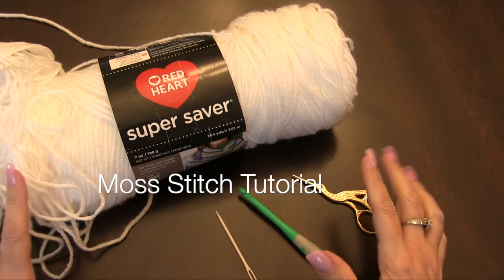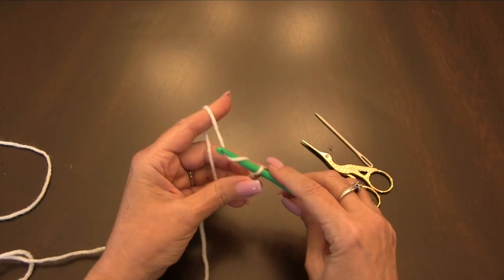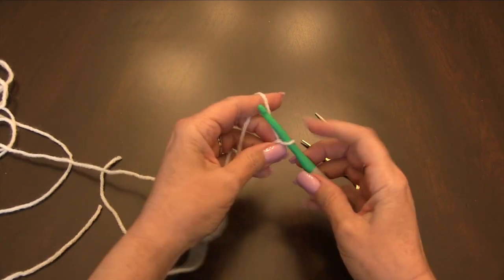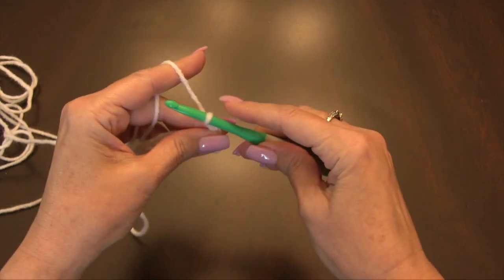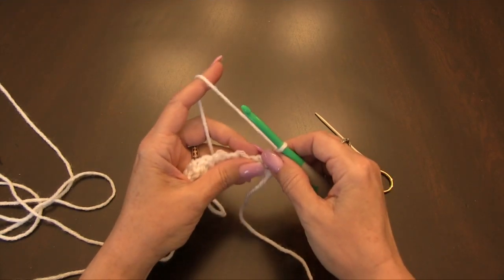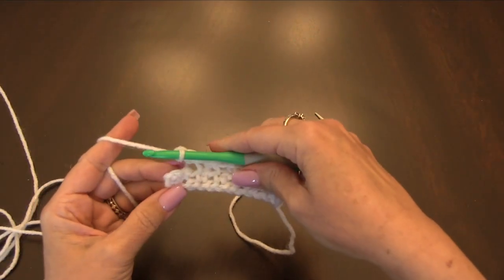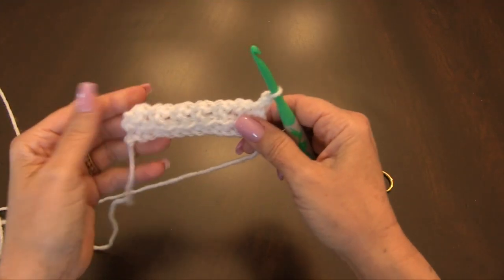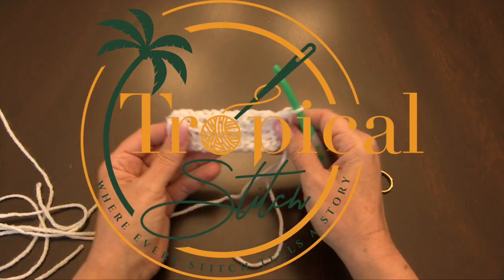CROCHET TUTORIAL MOSS STITCH / ALL SKILL LEVELS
In this tutorial, I will show you how to crochet your blanket/afghan. Just as a painter needs a blank canvas, you require a "blank" crochet blanket to work on. Your blanket can be any size, shape, or color, and the possibilities are limited only to your imagination! In this video, I will show you how to crochet the moss stitch, a.k.a. the linen stitch. This stitch makes for a very beautiful foundation for your later crochet designs.

0:02 Welcome
0:14 Supplies
0:41Tutorial

*Beatrice teaches students how to crochet the moss stitch; the moss stitch is a beautiful crochet stitch used in many personalized blankets and afghans.